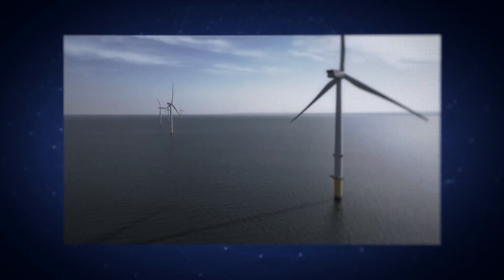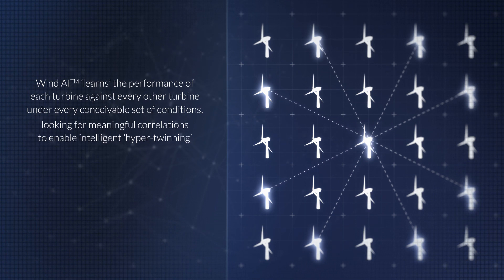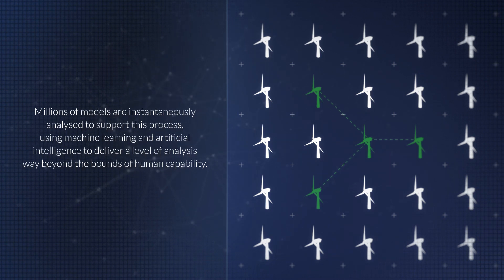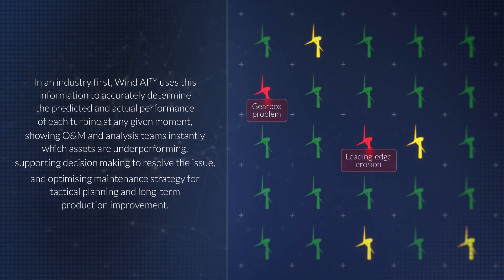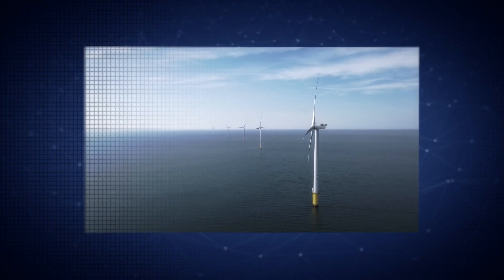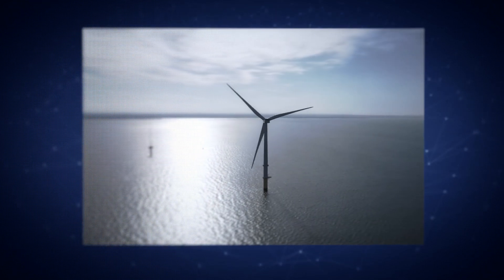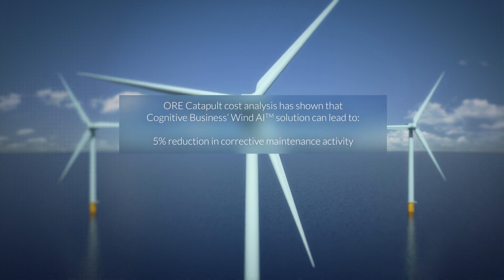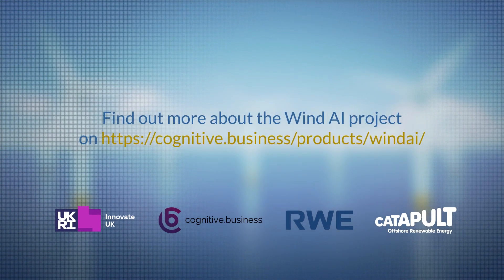Smart O&M Solution to Revolutionise Wind Turbine Performance Monitoring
Artificial intelligence pioneer, Cognitive, has joined forces with RWE and the Offshore Renewable Energy (ORE) Catapult to accelerate the commercialisation of their innovative Wind AI technology, bringing about a step-change in wind turbine performance monitoring.